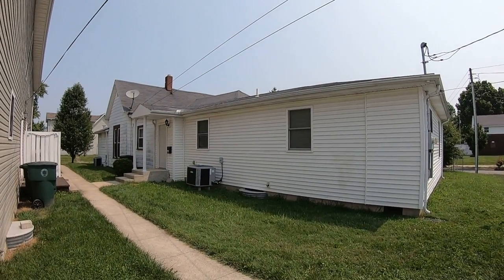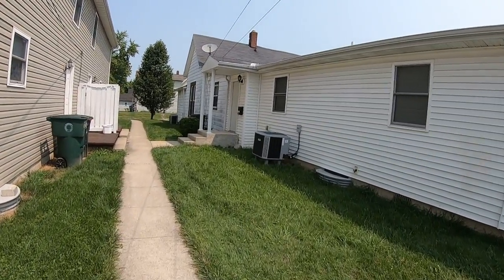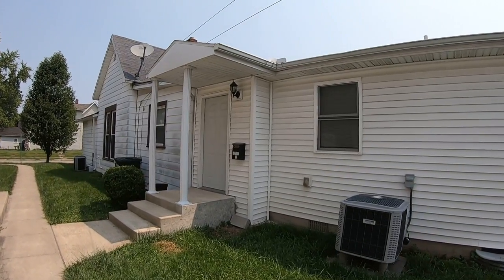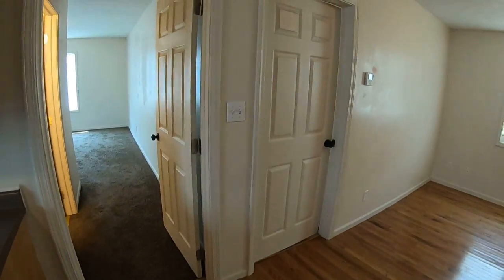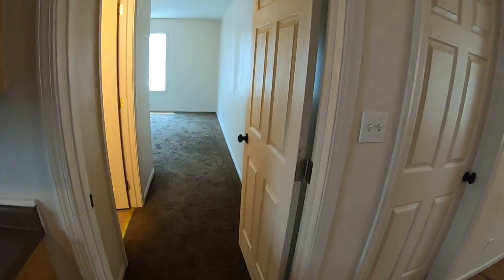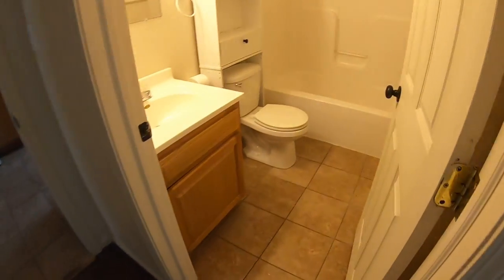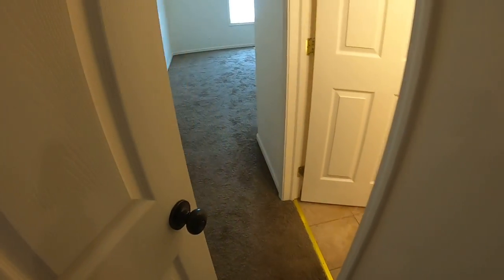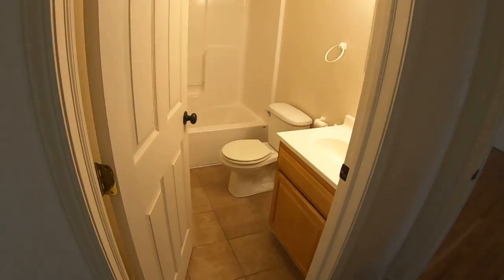1701 W Main - Apt 2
This newly remodeled 2 bedroom, 2 bathroom unit is just a short walk away from Ball State's campus! It comes with spacious bedrooms and full bathrooms. It features hardwood flooring, central air, and a separate laundry room. It also has a large front porch to spend time outdoors! Appliances include a stove, refrigerator, microwave, and washer/dryer in unit.